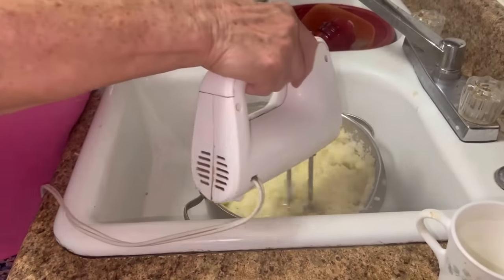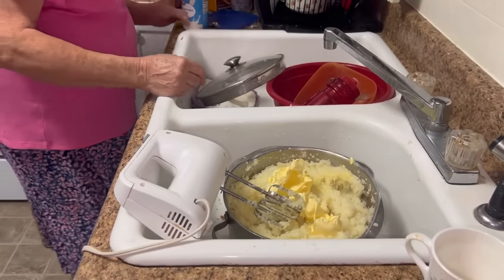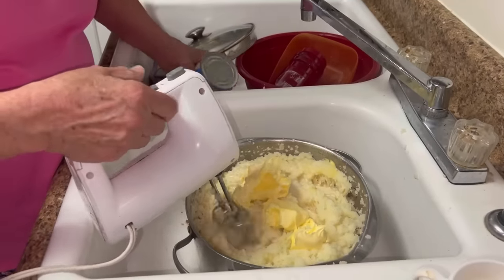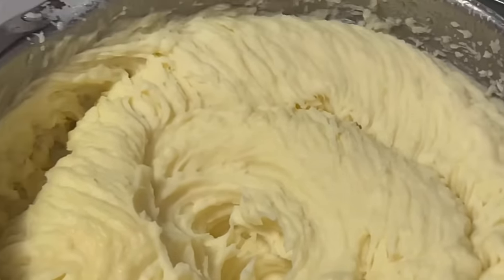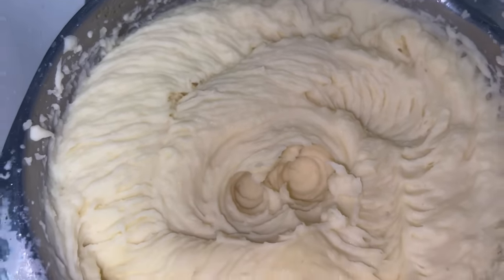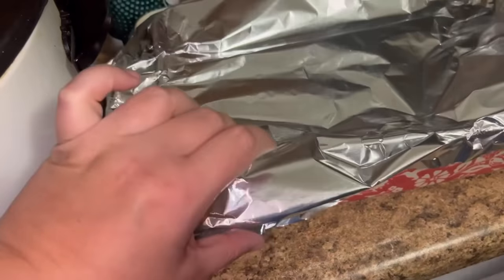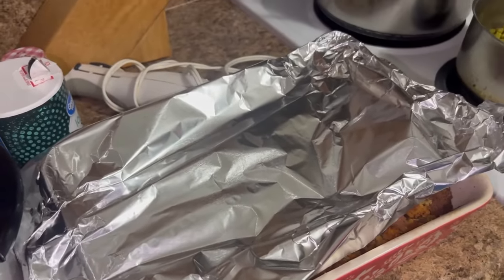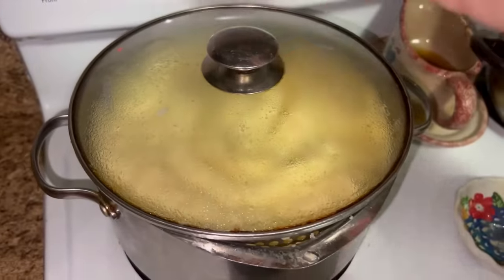Easter In The South 2024 || Mamaw FINALLY Makes An Appearance & Makes Her Mashed Taters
Mamaw’s Mashed Taters
*5 pounds of Russet potatoes
* enough water to cover wedged and peeled taters and add 2ts salt to water and a splash of oil
After boiling reserve 1/4 of that tater water & blend into cooked taters
*mamaw says gobs of butter, I’m gonna guess and say 1 1/2 sticks worth
*1/2 can of evaporated milk